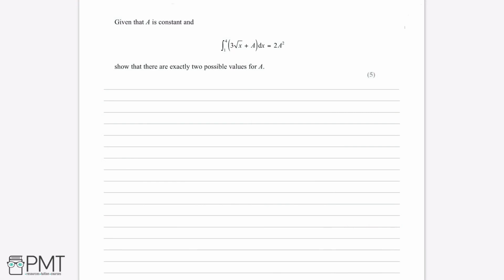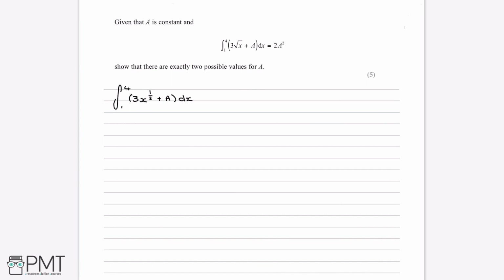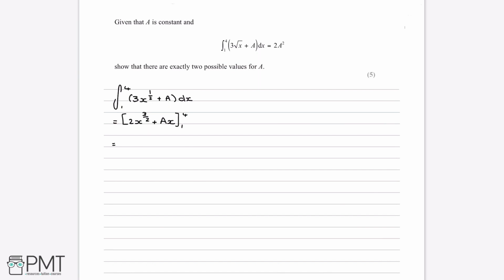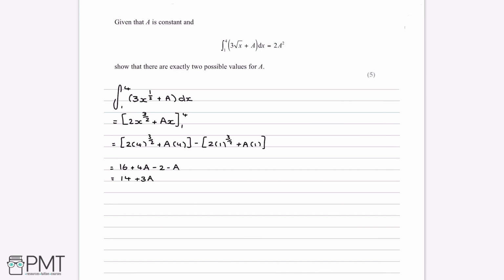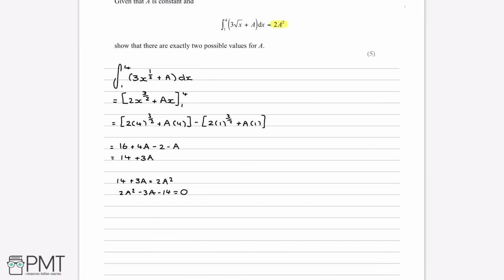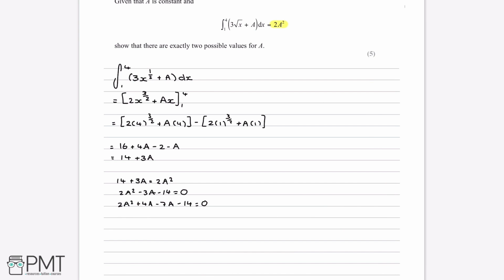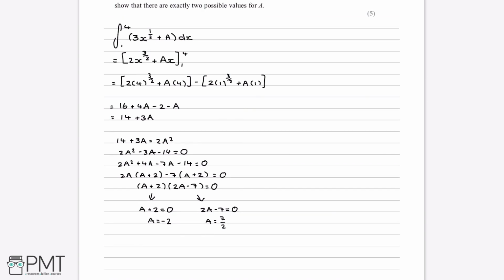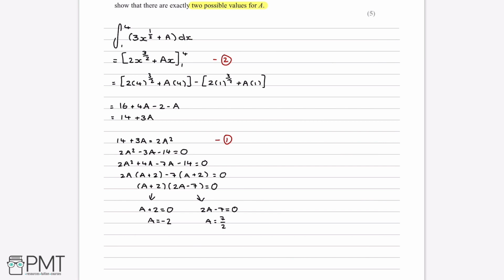Basic Integration - Q6 | Maths A-level | PMT Education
This is the video solution for our Pure Mathematics A Level Basic Integration Questions by Topic. You can watch all the videos for this question set in this playlist

You can also download a PDF copy of the Questions by Topic, mark scheme and model answers